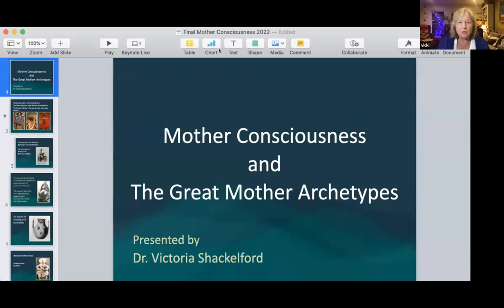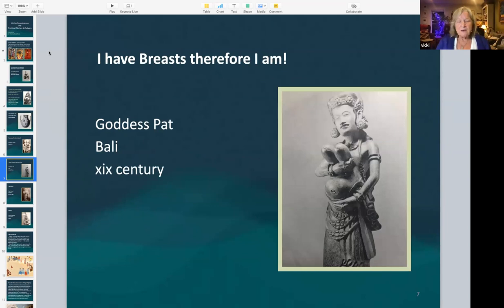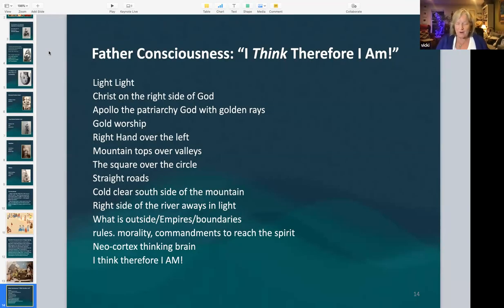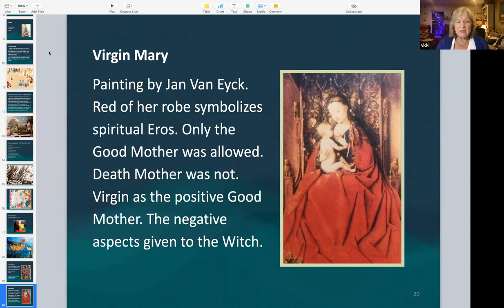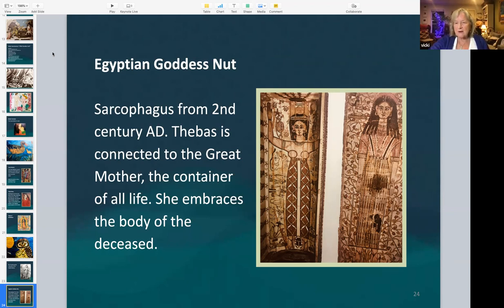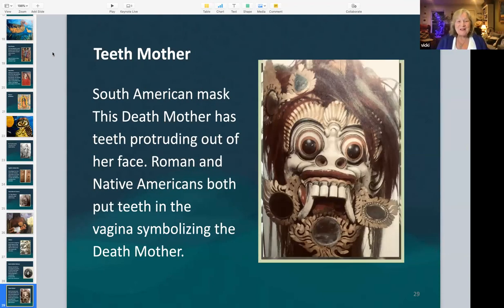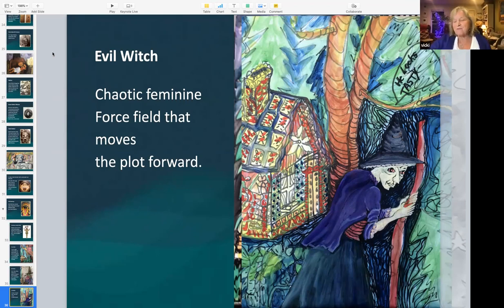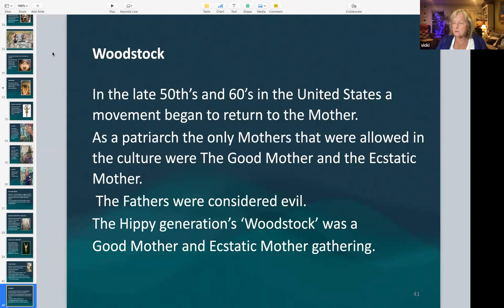Mother Consciousness and The Great Mother Archetypes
A presentation by Dr. Victoria Shackelford

The object of this lecture is to enlighten and deepen the understanding of the archetype of the Mother and the importance of “Mother consciousness” on Modern humans today. It turns out that that there is not just one Mother!

We have important versions evolving out of “Mother Consciousness.” We will explore these three:

1. The Good Mother, Nurturing Mother

2. The Death Mother, Teeth Mother, Stone Mother

3. The Ecstatic Mother, Dancing Mother, Abundant Mother

References:

“Mother Consciousness”
Robert Bly, Sleepers Joining Hands, Harper & Roe, 198.
Marija Gimbutas, The Language of the Goddess,Thames & Hudson: 2006.
Monica Sjoo & Barbara Mor, The Great Cosmic Mother, Harper One, 1987.
C.G.Jung, Aspects of the Feminine, Collected Works: 6,7,9,10,17
Princeton University Press, 1982.
Erick Neumann, The Great Mother, Princeton University Press, 1955, 1972.
Merlin Stone, When God was a Woman, Harcourt Inc, 1976.
C.G.Jung, Man and His Symbols, Double Day & Company, 1964.